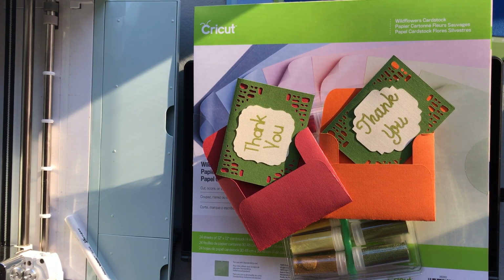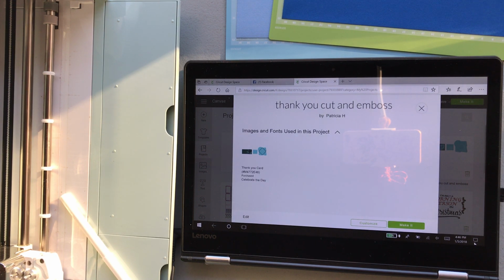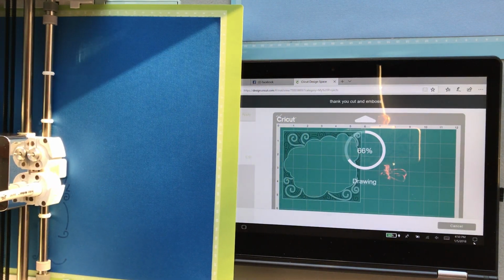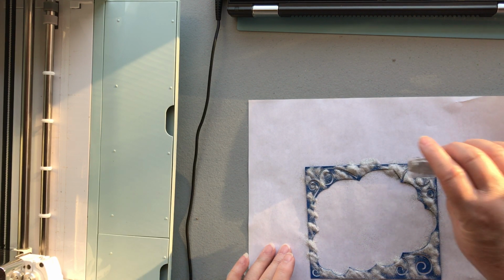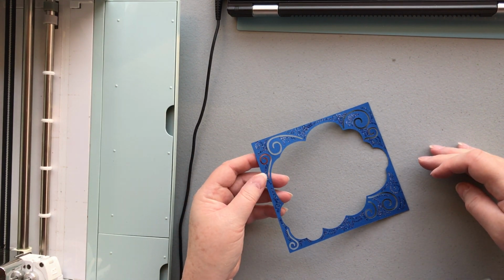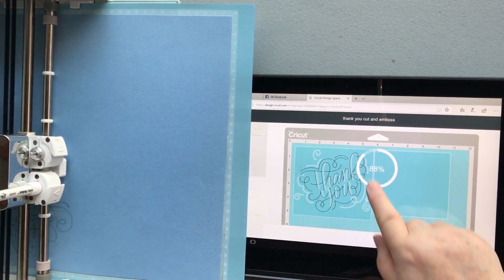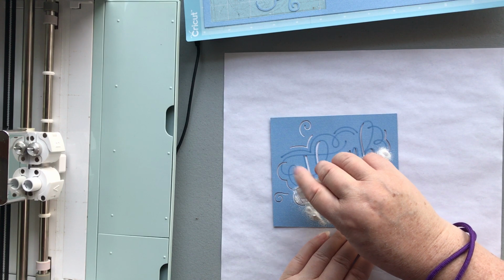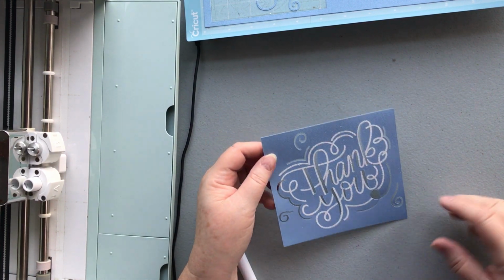Cricut Embossing Card